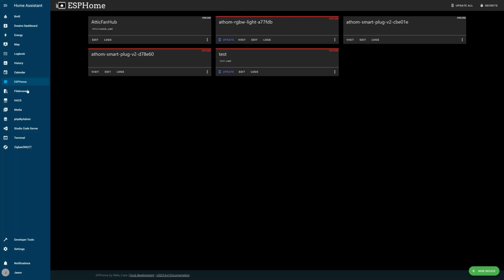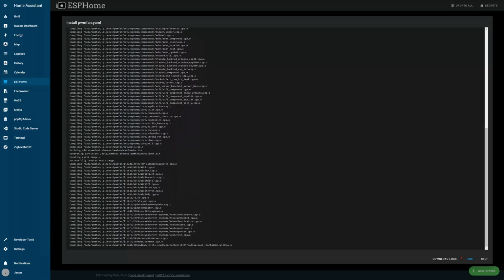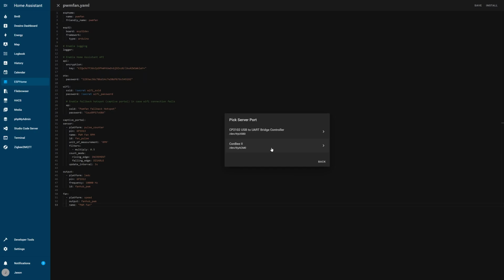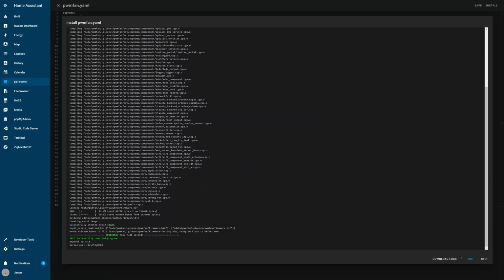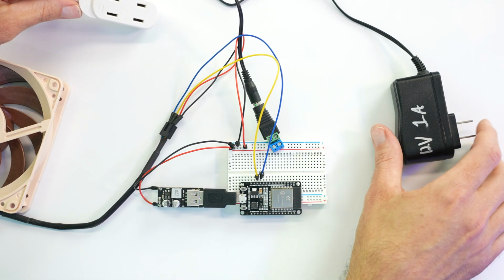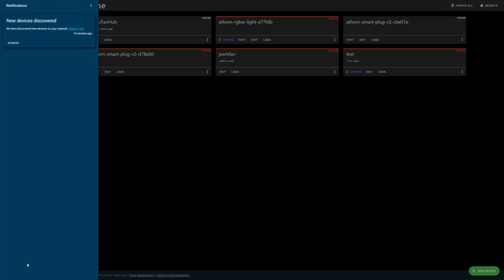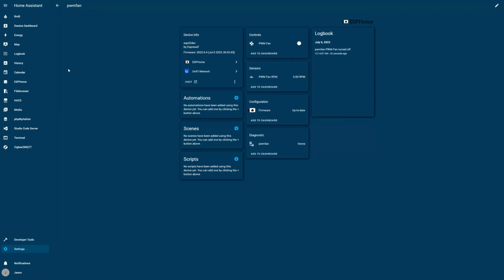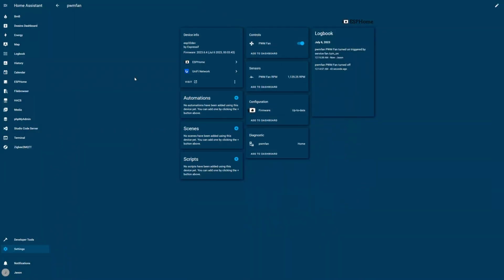Tutorial - How to control a PWM fan with an ESP32 and Home Assistant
A quick tutorial on how to remotely control a regular computer PWM fan with Home assistant and an ESP32 Micro-Controller.

Components:
USB Power Adapter
PWM Fan
Jumper Wires
DC Connector

CODE:
sensor:
  - platform: pulse_counter
    pin: GPIO13
    name: PWM Fan RPM
    id: fan_pulse
    unit_of_measurement: 'RPM'
    filters:
      - multiply: 0.5
    count_mode:
      rising_edge: INCREMENT
      falling_edge: DISABLE
    update_interval: 3s

output:
  - platform: ledc
    pin: GPIO12
    frequency: 10000 Hz
    id: fanhub_pwm

fan:
  - platform: speed
    output: fanhub_pwm
    name: "PWM Fan"

00:00 Intro
00:17 Components
01:01 Need to know
01:24 Plug In ESP32
02:46 Edit Code
03:46 Wire 12v Power
04:32 3rd Pin Tach
05:02 4th Pin PWM
05:19 ESP32 Power
05:53 Pre-Flight Check
06:39 Plug In and control
07:42 Can add more sensors